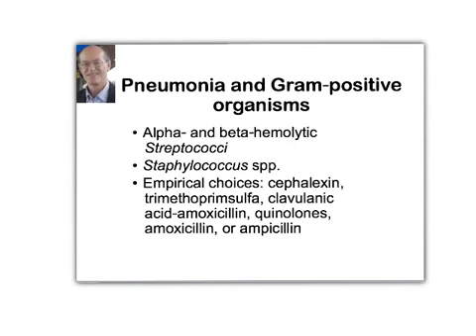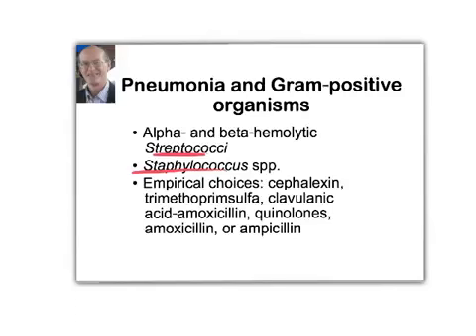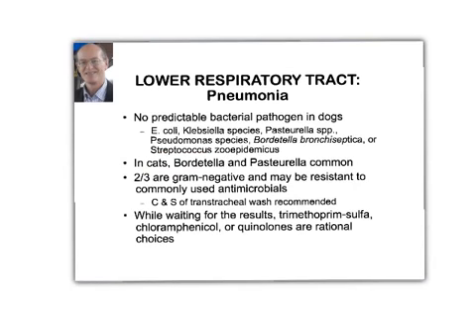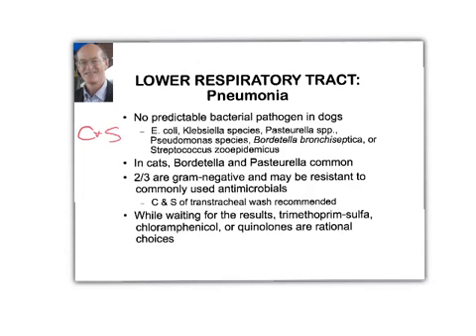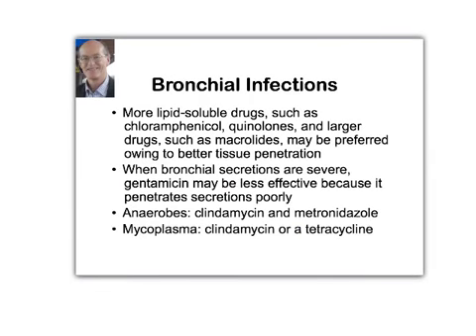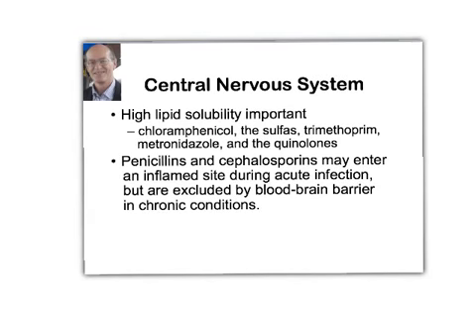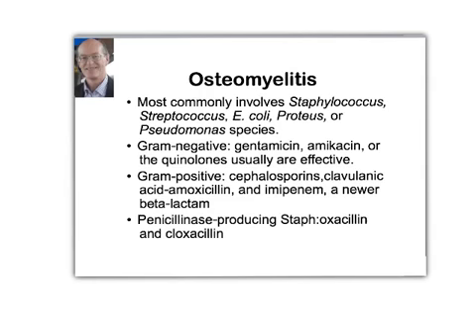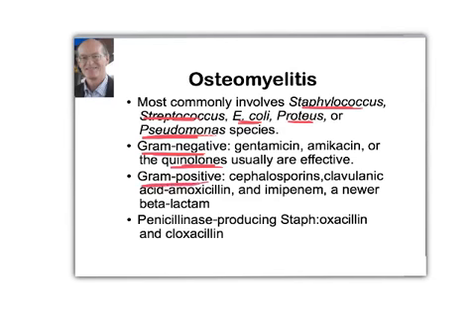Small Animal Antimicrobials III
Discussion of empirical choices for antimicrobial therapy of common infections of the respiratory and neurological systems and of bone in dogs and cats